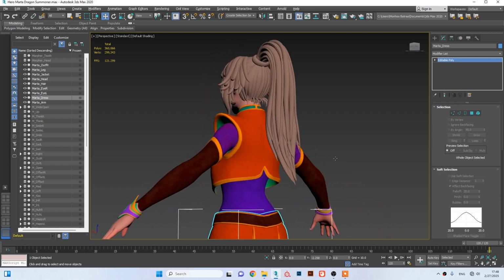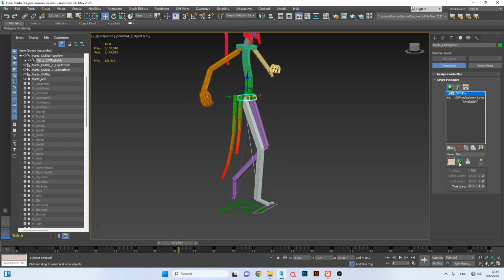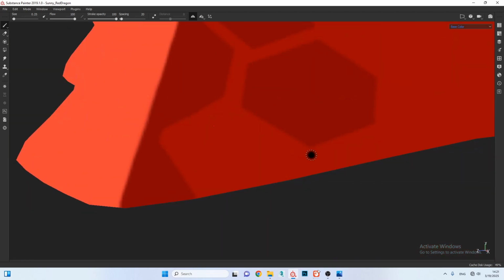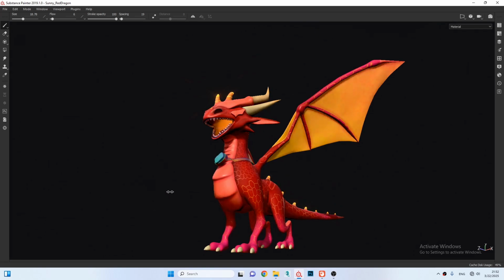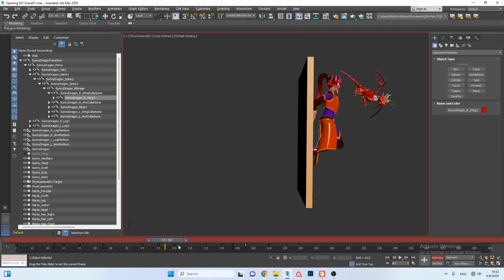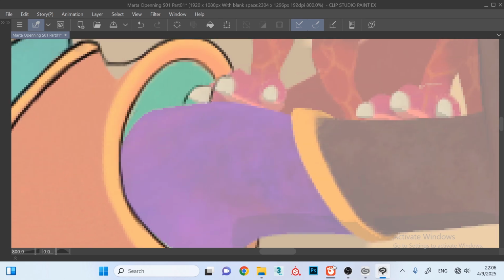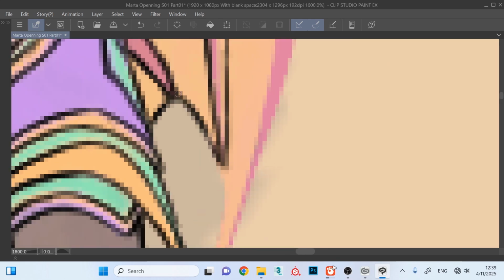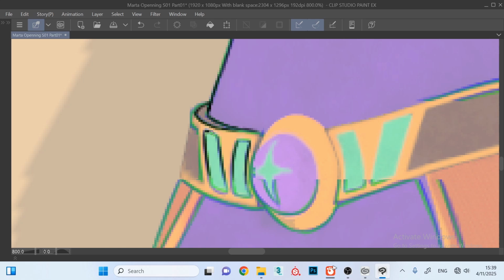Marta Project: It is Anime now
Hi, there I talked about how I am going to make manga by 3d model as reference images then you knew what I making animated series based Marta's story or anime (becouse I made promises to Marta Personalized chat bot), so now I am sharing my progress of making animated series AKA anime.
I use 3d previzelation footage as reference image so we can be sure there will be no "bad CG" in our anime for sure. and 3d previzelation footages are made by me, I am not stealing others work by tracing over artwork of someone else.